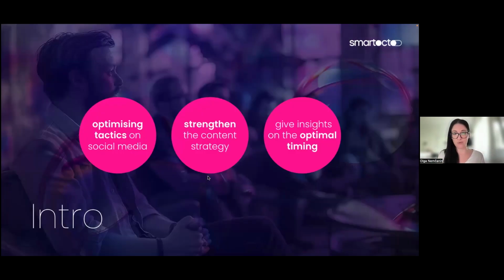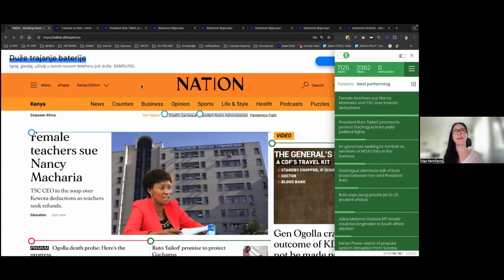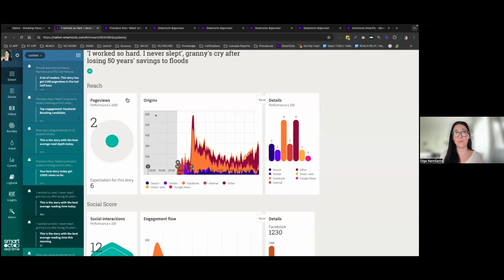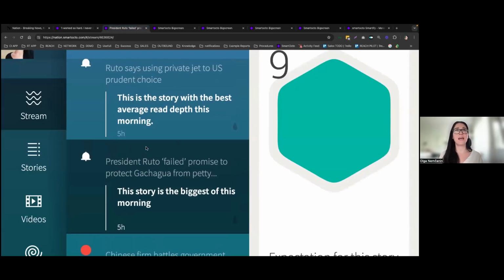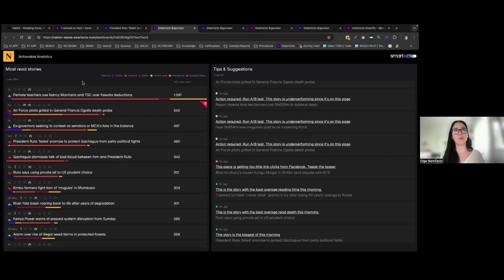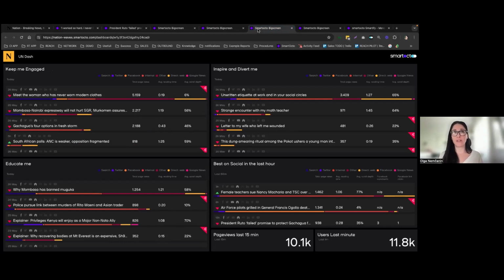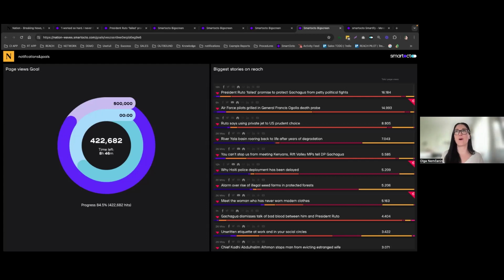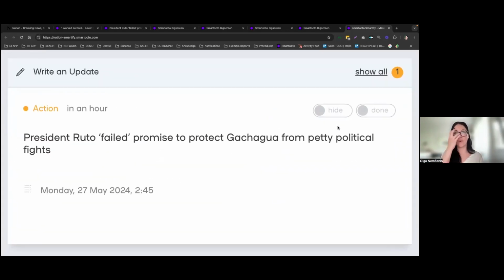How editorial analytics supports advertisement models